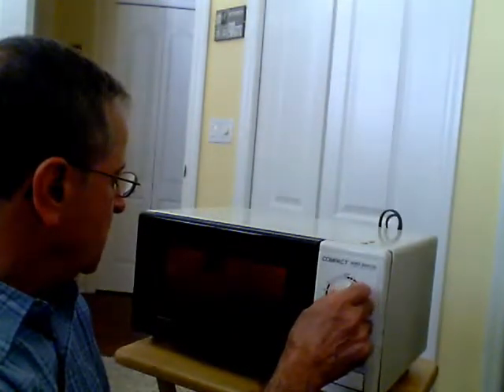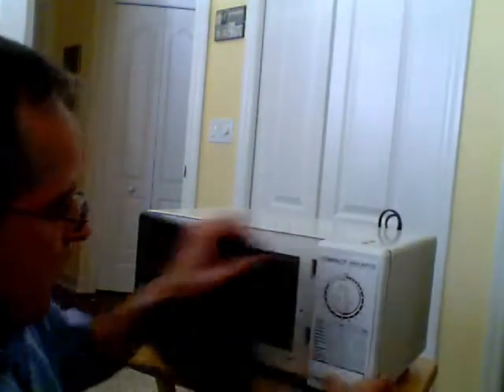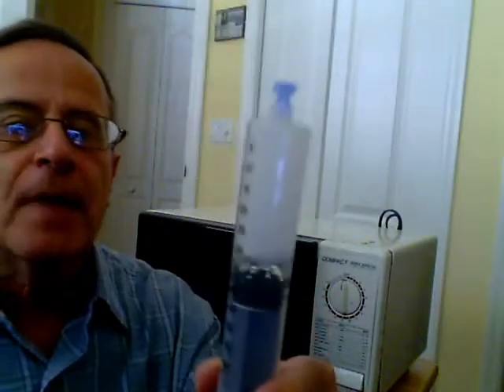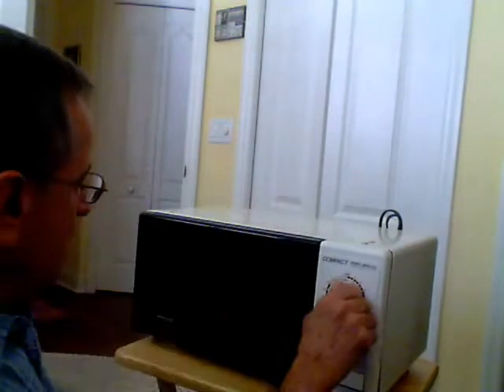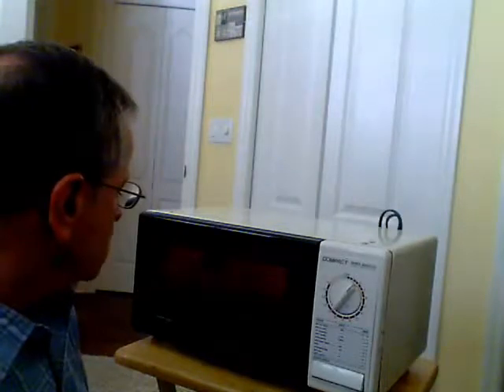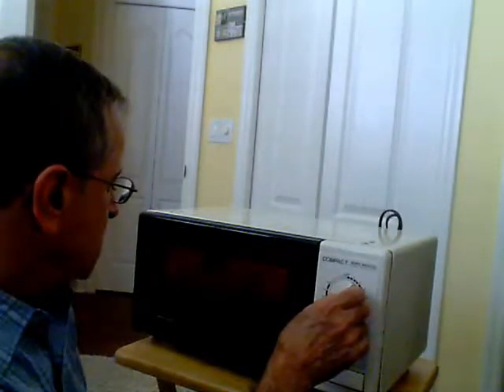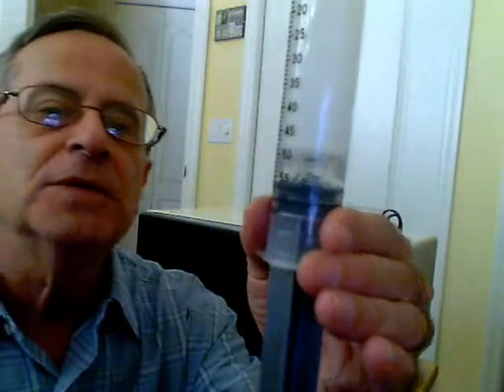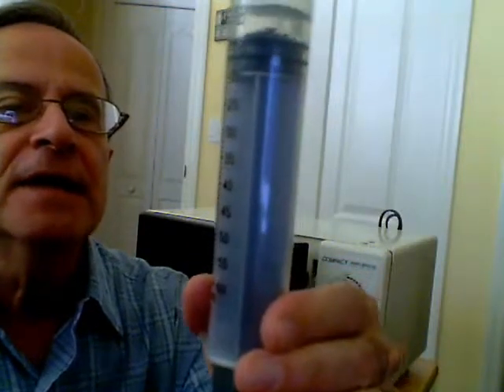Demonstration of Boiling and Condensation of Water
Water in a syringe is placed in a microwave oven and heated to its boiling point.  The gaseous water produced pushes the plunger.  After the microwave oven is turned off, the gaseous water condences back to liquid water.